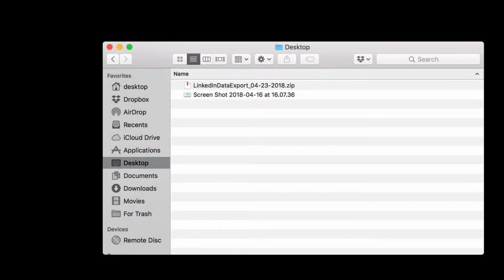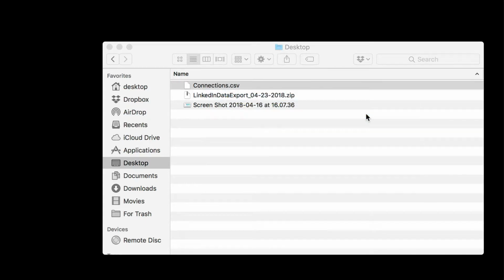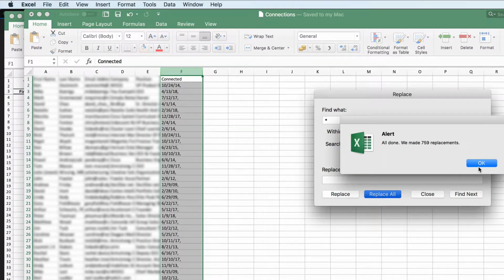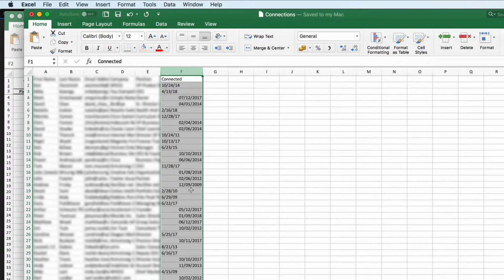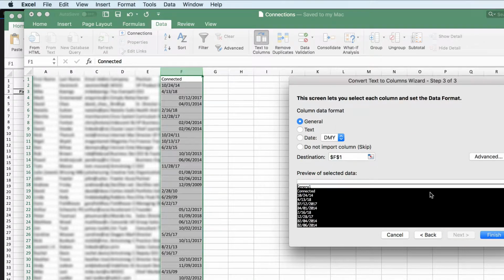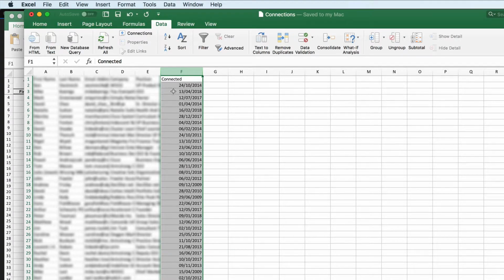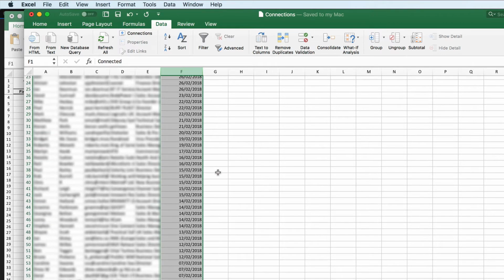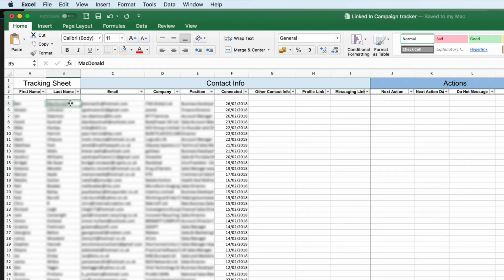PFG Importing LinkedIn Data to Tracker